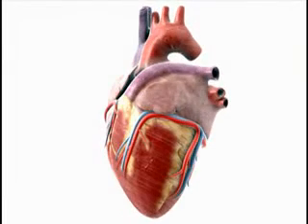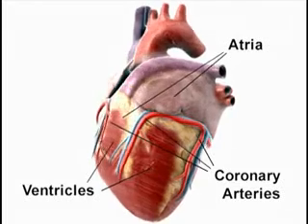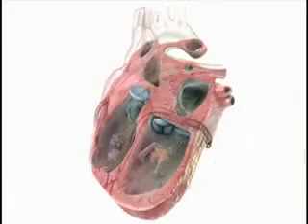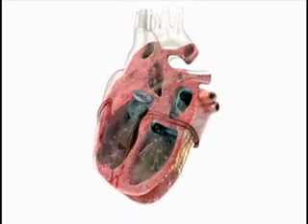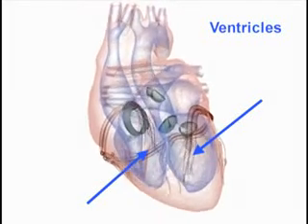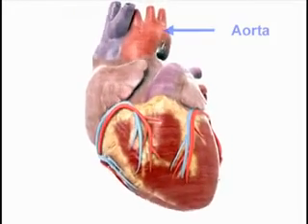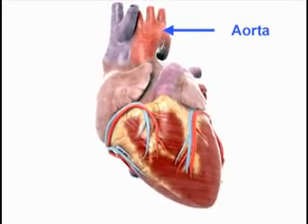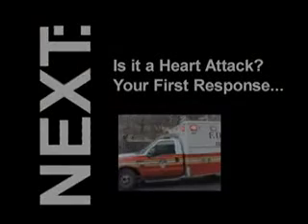Understanding Heart Disease Heart Basics 1)